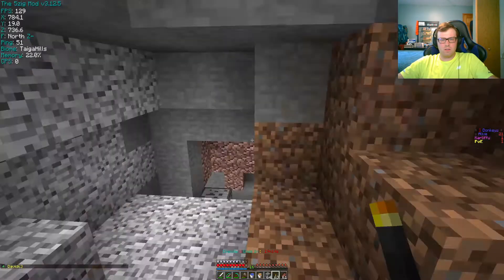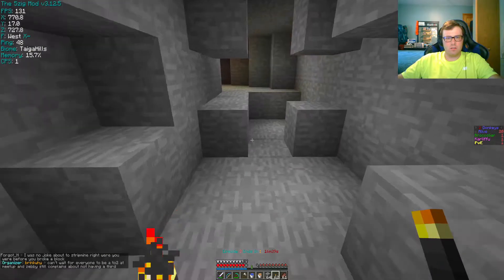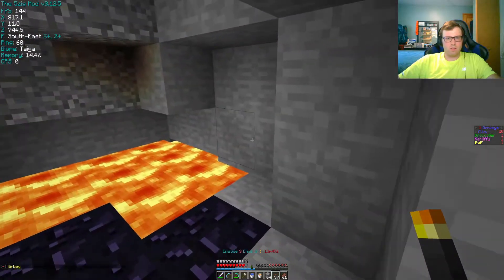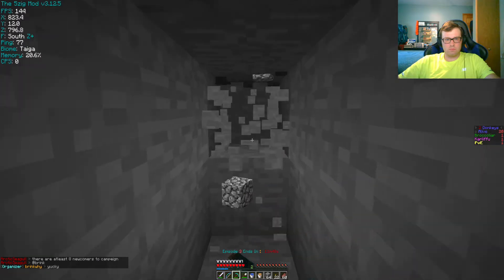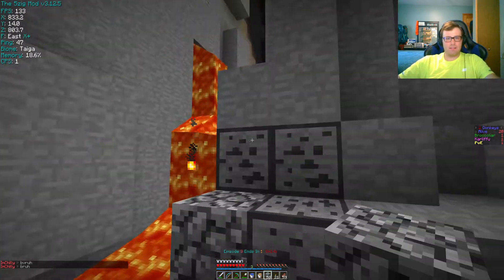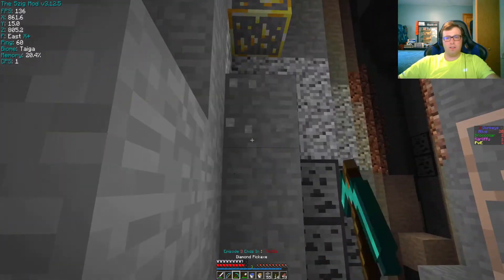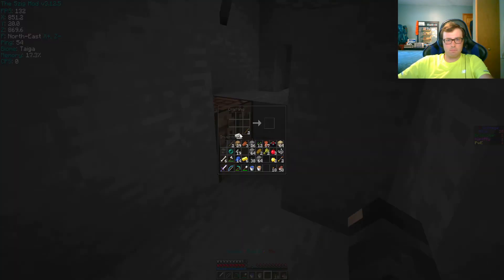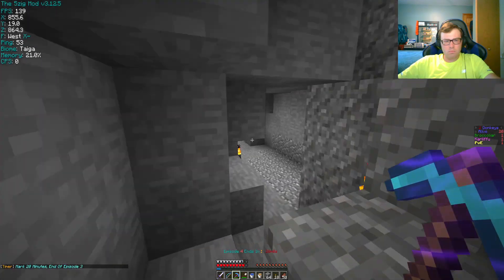Minecraft Consumption UHC Season 8 Episode 3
Hello everyone and welcome to Consumption UHC Season 8! This is a Ultrahardcore Recorded Round organized by brinkwhy, and this season we did To3 Food Consumption, CutClean! Episodes will be uploaded every other day starting September 17th, 2021 and will end once a final winner is chosen. Hope you enjoy the season and be sure to check out multiple perspectives!

▸ This season was hosted by _Fost_ / 2Donkeys

▸ What is Food Consumption? There are certain foods that you eat that will give you specific effects, listed [here]

Cave - Fire Emblem Echoes: Shadows of Valentia
Final Chase - The Chase GSN
Pac-Man CE BGM - Pac-Man Championship Edition